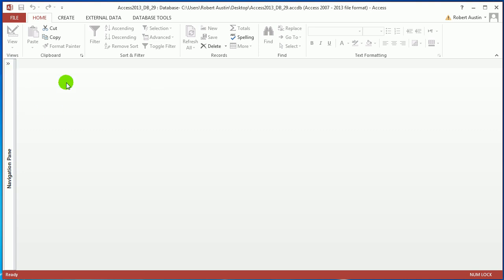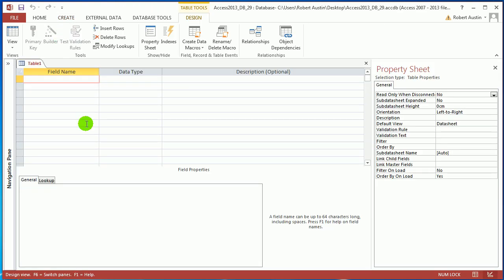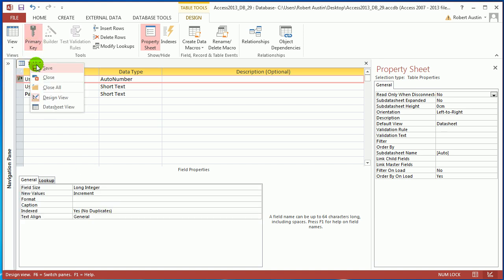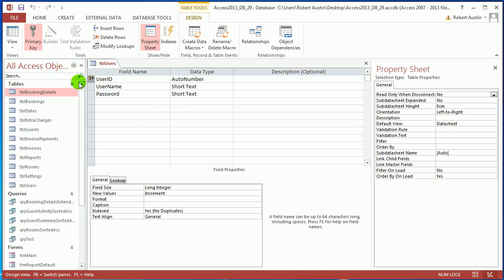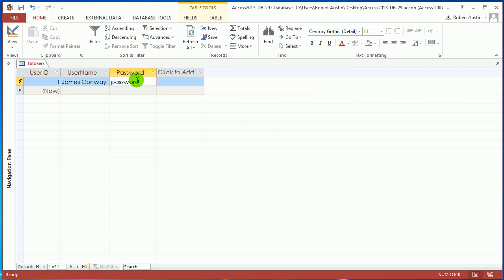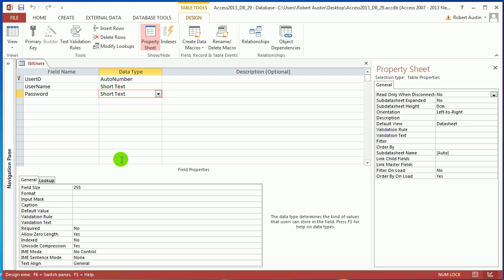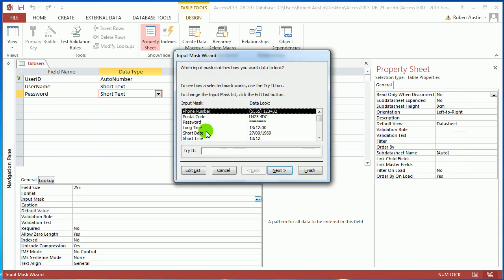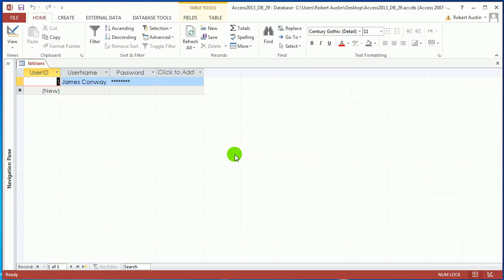Access 2013 29 - Log In Form 1 - Input Mask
Topics Covered:

Tables
Input Mask
Log In